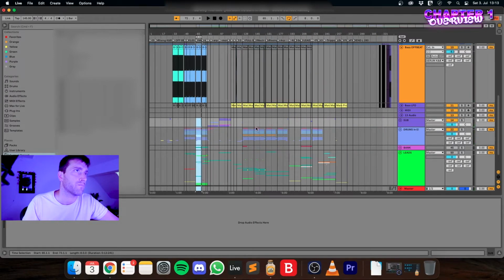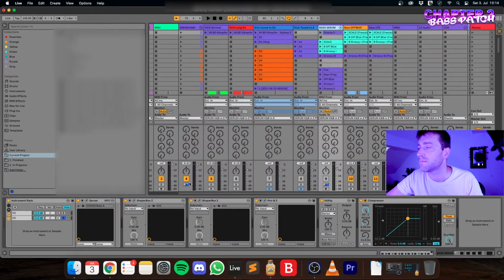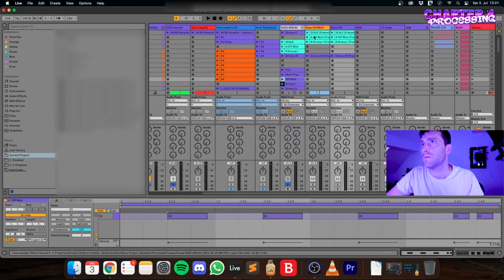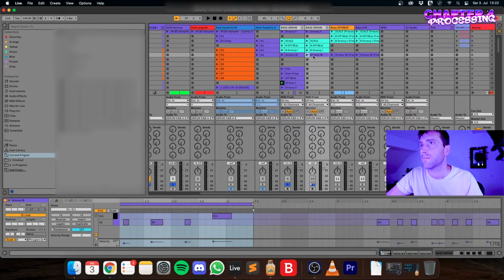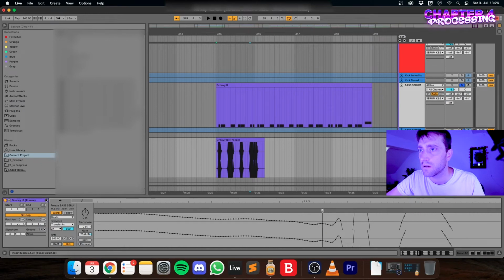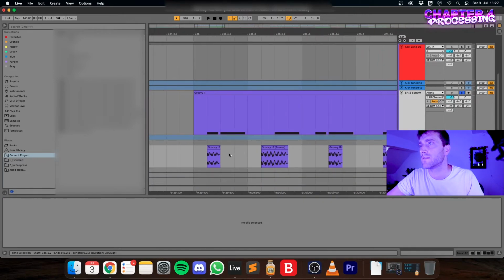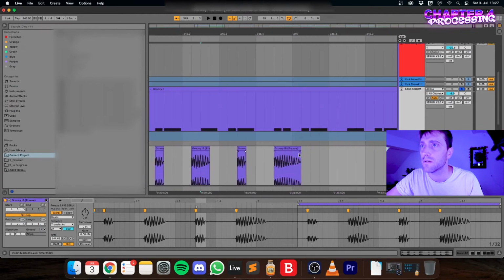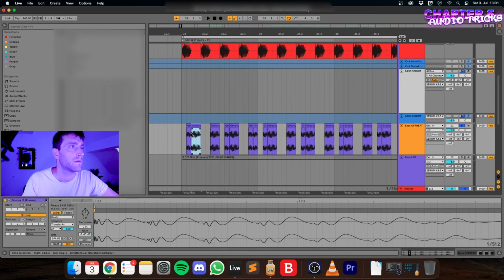Psytrance OffBeat Bassline - Psytrance Tutorial Ableton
In this video, I show you how to do patterns for offbeat bass-lines in Psytrance. With those bass-lines, you can create a new vibe and bring freshness to your track.

Intro: (0:00)
Overview: (0:18)
Bass Patch Summary: (2:17)
Midi Notes: (3:19)
Processing: (6:56)
Audio Manipulations: (15:16)
Outro: (18:12)